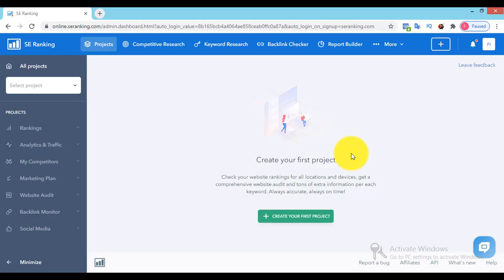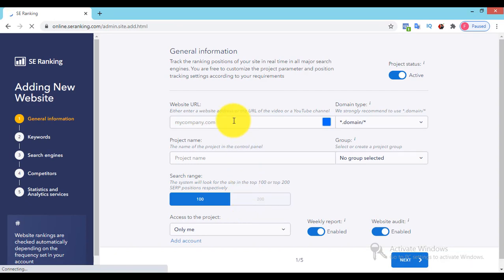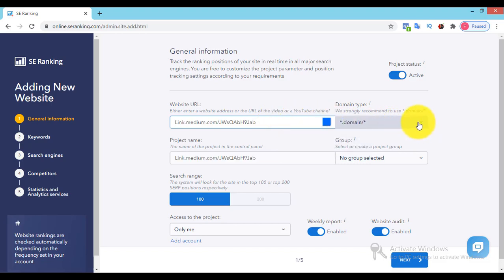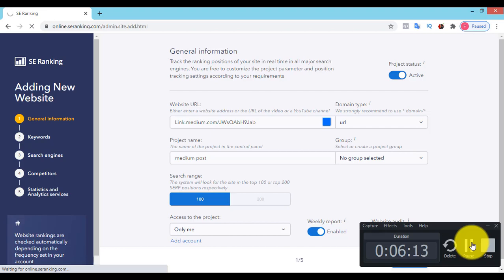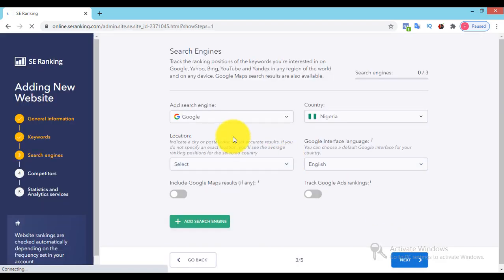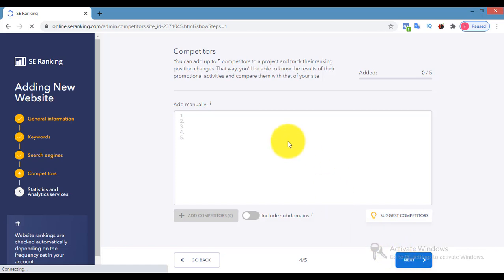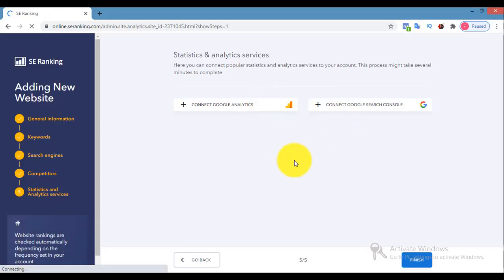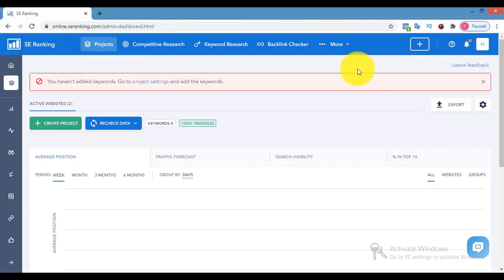How to Get Started With SE Ranking (best seo tool 2020)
Best seo tool in 2020. This se ranking tutorial is about adding your website to se ranking, which Is the first thing you do to get started with se ranking.
SE Ranking is a cloud based search engine optimization platform that is used to carry out complete SEO analysis. SEO ranking is easiest and fastest with this tool. For over 6 years, it has been the #1 SEO solution for many large and small businesses, SEO pros and agencies worldwide. It includes all the tools that business owners need for any SEO task. Its interface is user friendly and you can customise the settings of every module. SE Ranking a complete SEO platform with tools for competitor analysis, website audit, backlink monitoring and so much more. The complete keyword tools include but are not limited to keyword research, keyword rank checker, keyword finder and keyword grouper.
To add your website to the se ranking, you will need to create a project. This is done in three stages:
Adding your website
Adding keywords (import, add manually or use se ranking keyword suggestion tool)
Adding search engine(s), location
Add competitors (or use suggest competitors)
Statistics and analytic services
These are all explained in detail in the video

purchased.